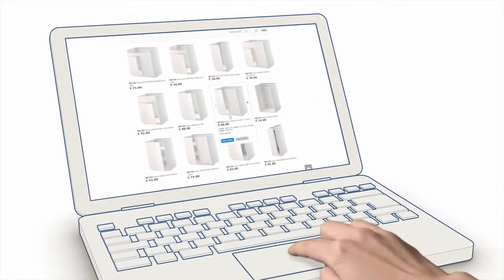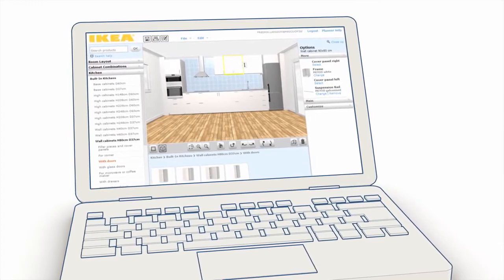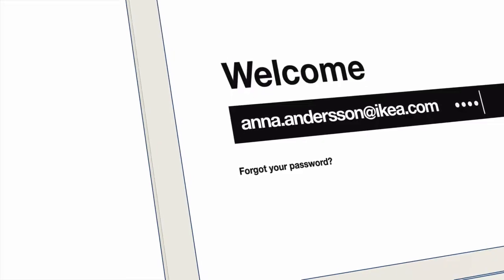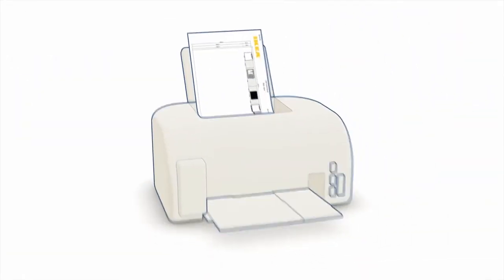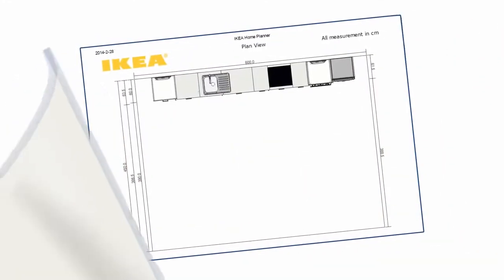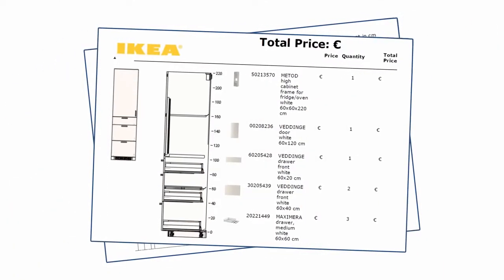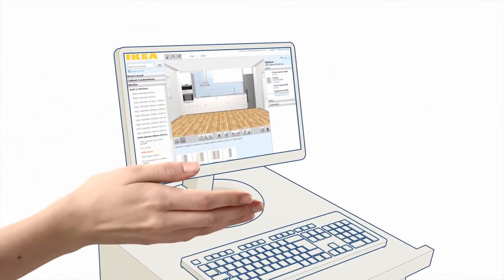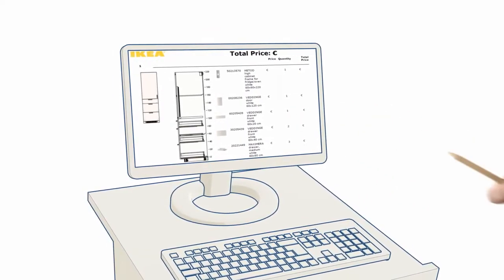Kaip užsisakyti IKEA virtuvę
Pasižiūrėję šį trumpą vaizdo įrašą, sužinosite, kaip užsisakyti IKEA virtuvę –čia aptariami įvairūs Lietuvoje galimi virtuvių užsakymo būdai.

Daugiau apie virtuvės planavimą